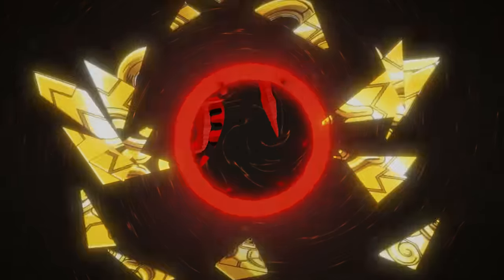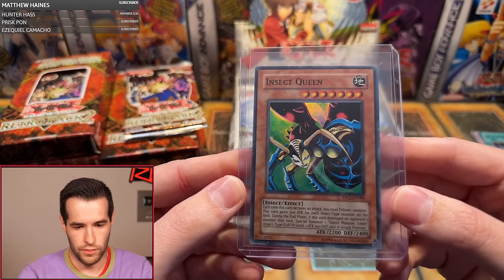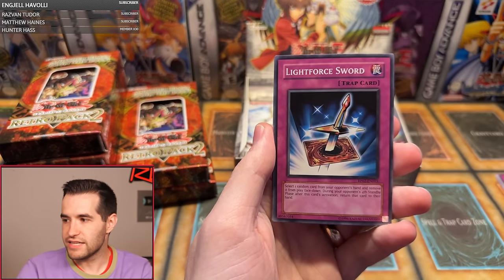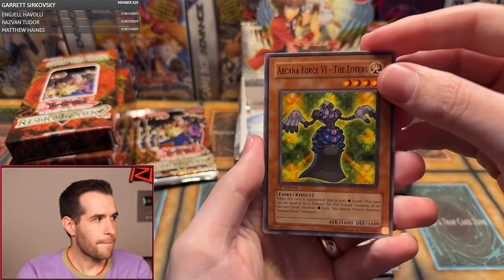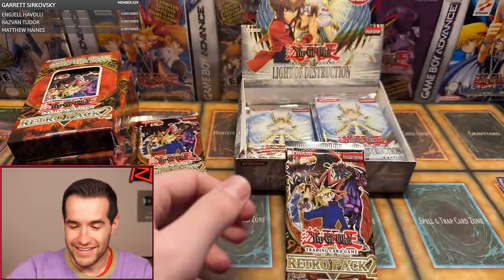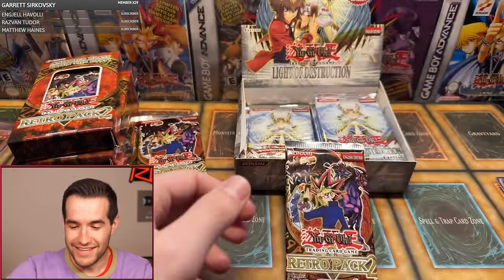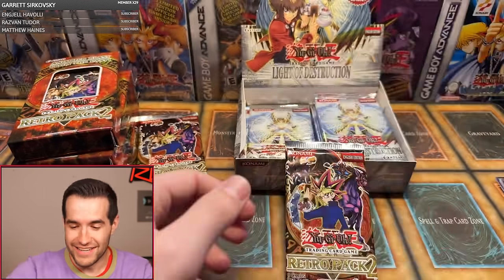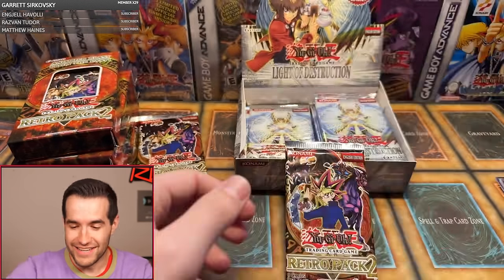Opening 2 Of Yugioh's RAREST Sets Ever! (INSANE)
RARITY COLLECTION 2 PRE-ORDERS ARE HERE!!

RUXIN2023

➤TCGPlayer Link!